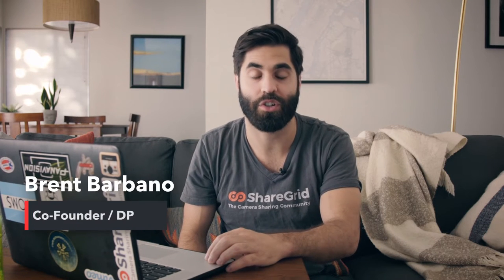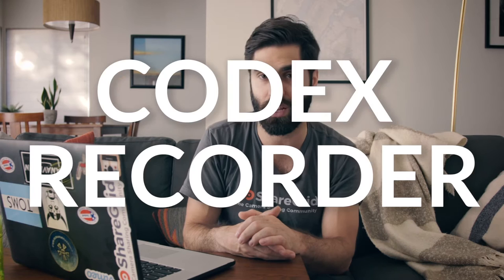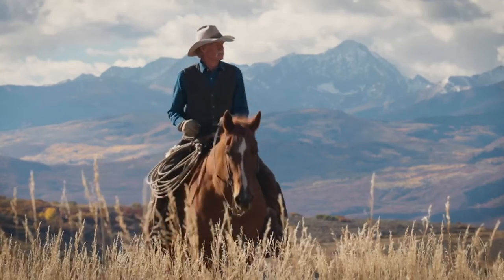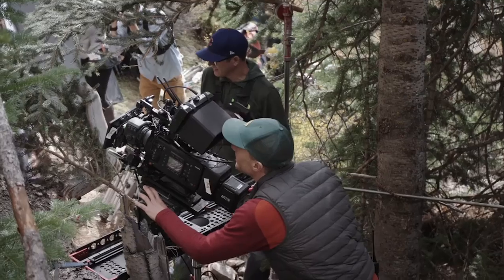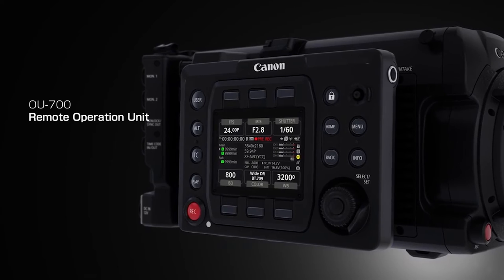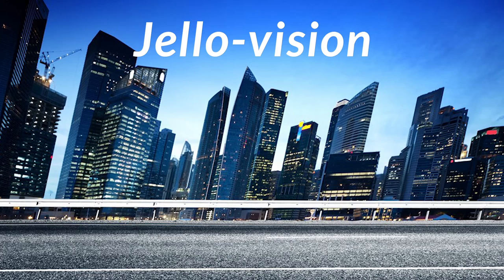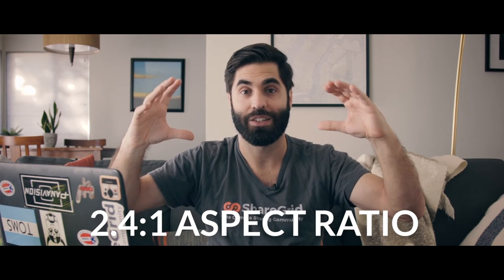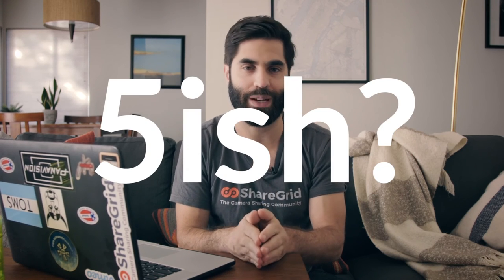Canon C700: First Impressions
Here are five take aways from this ground-breaking camera:

Codex Recorder
Control Panel
Global Shutter
Anamorphic Setting
ProRes Recording
Smart EVF

ShareGrid is a peer-to-peer marketplace where creatives can rent gear and resources to and from other artists. With instant integrated insurance, we offer a pain-free way to rent!